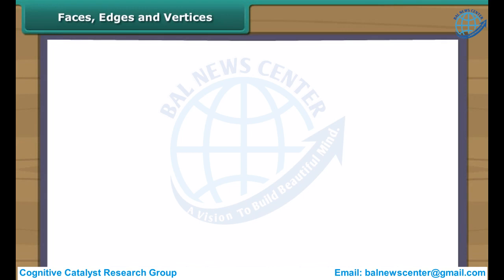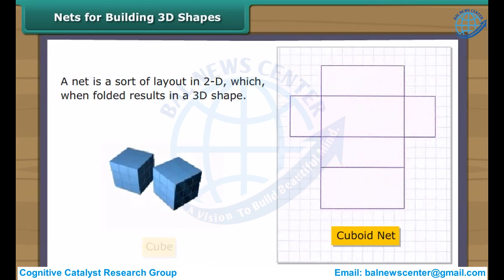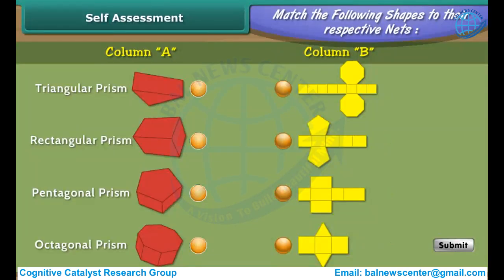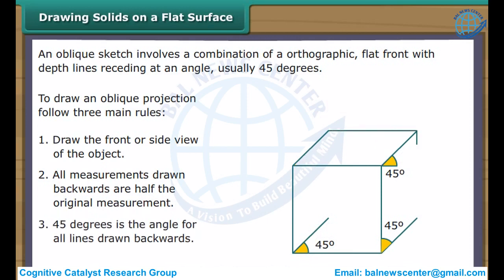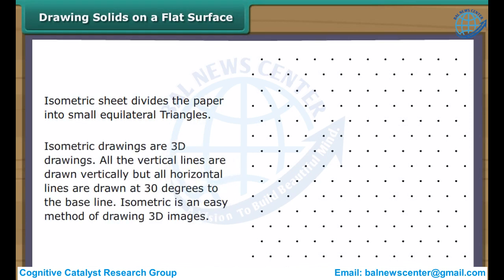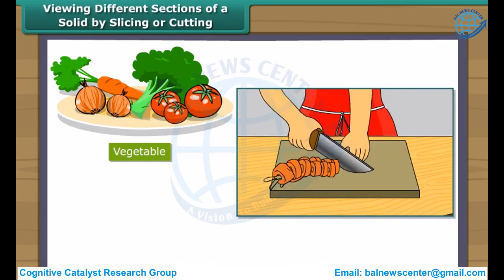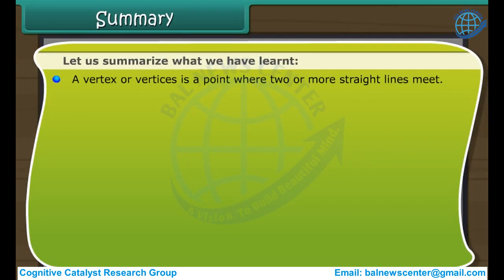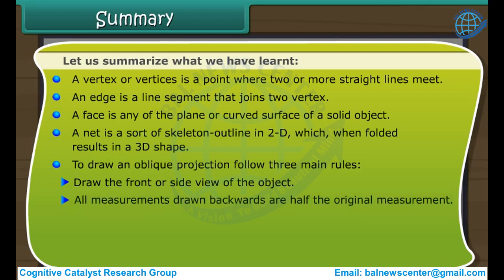Class 7th EM Maths Visualising Solid Shapes